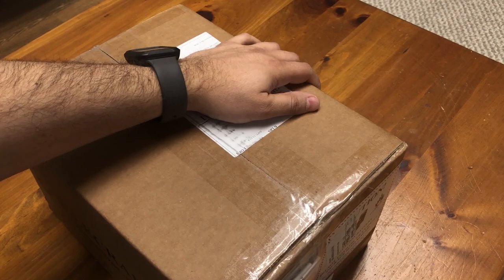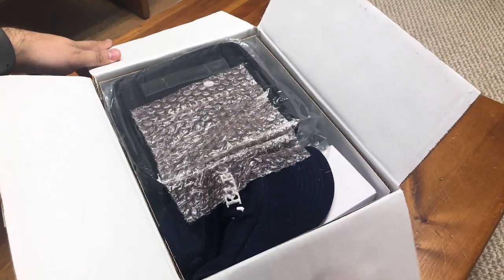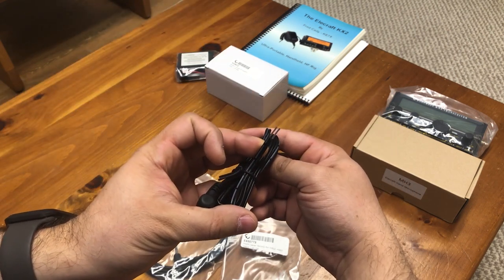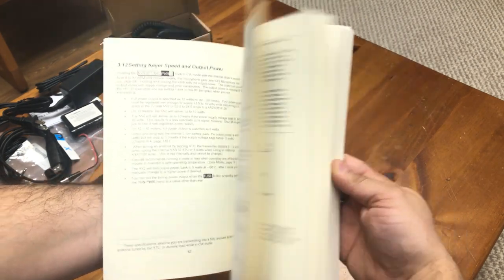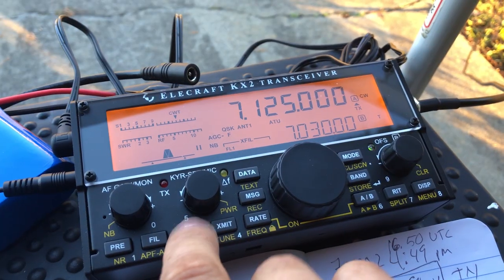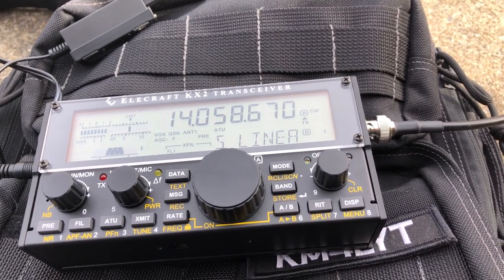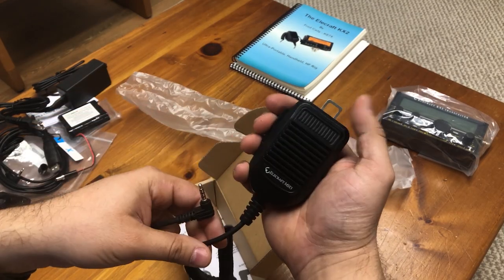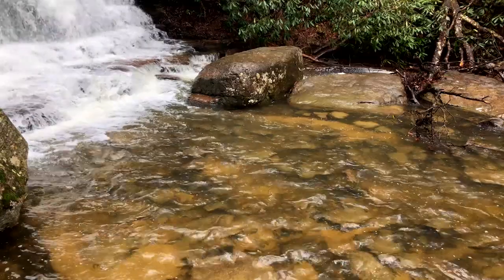Elecraft KX2 - Initial Review (Shack in a Box Accessories)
Shack-in-a-Box Accessories include: KXAT2 Internal Antenna Tuner, KXIO2 Real-Time Clock, KXBT2 Lithium-ion Battery Pack, KXBC2 External Lithium-ion Fast Charger for KXBT2, KX2GNDPLUG Quick Release Ground Plug, MH3 Hand Microphone, ES60 Compact Padded Carrying Case, Elecraft KX2 Book by Fred Cady, and
Elecraft Logo Hat.